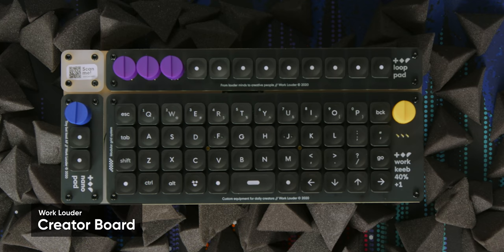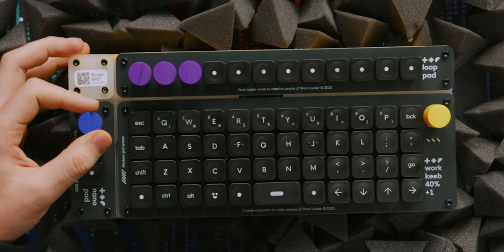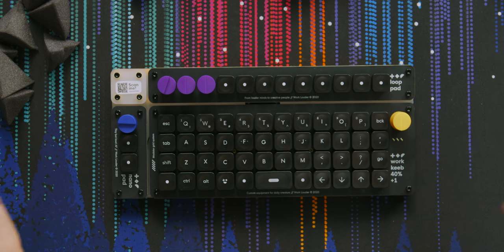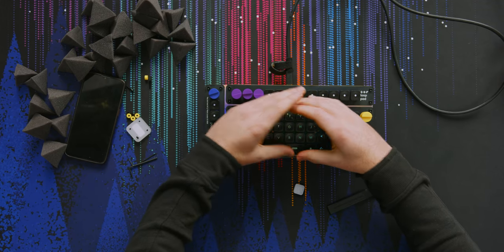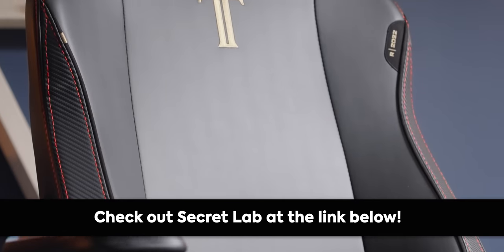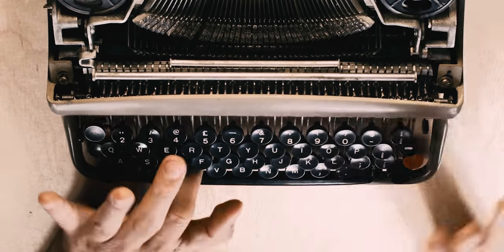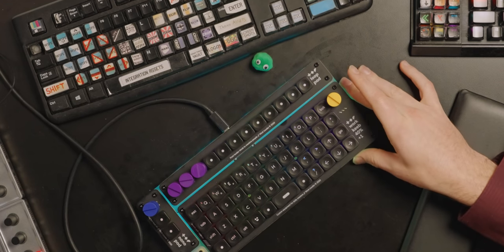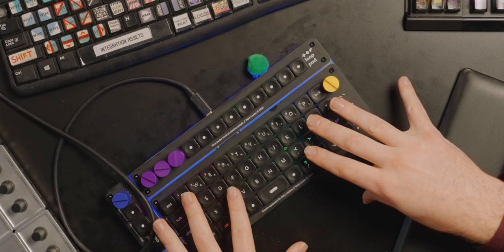It's BEAUTIFUL but it's not for me - WorkLouder Creator Board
All hail the macro king! He takes a look at a new company that was born from crowdfunding and actually released the product in a reasonable amount of time!  Worklouder is made for creators, so let's see what a creator actually thinks of it.

CHAPTERS
0:00 - SURPRISE UNBOXING!
0:16 - Initial impressions
2:38 - Trying out modularity
3:00 - RGB discovered!
3:16 - Resident LMG keebs impressions
3:55 - Pricing impressions
4:11 - Sponsors - Secret Labs
4:39 - Two weeks of use thoughts
6:06 - Community impressions
6:27 - Chatted to the Co-Founder
7:25 - Configurator impressions
8:04 - Additional thoughts and future development
8:33 - How the dials work
9:26 - Final thoughts